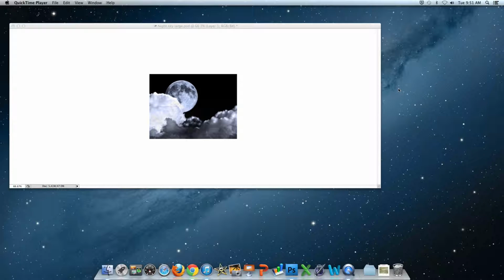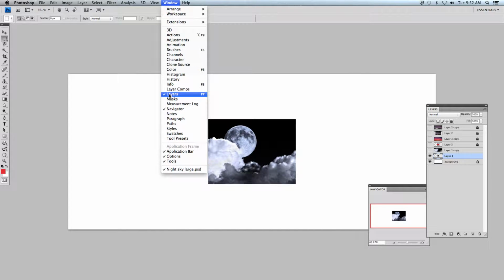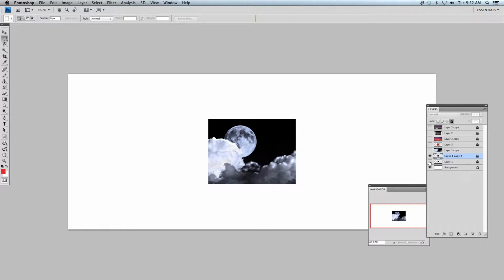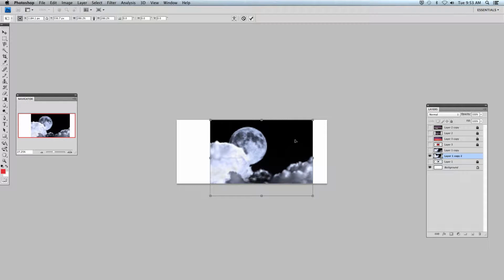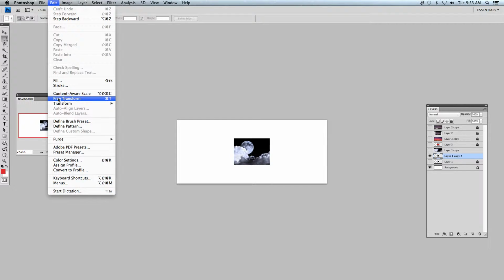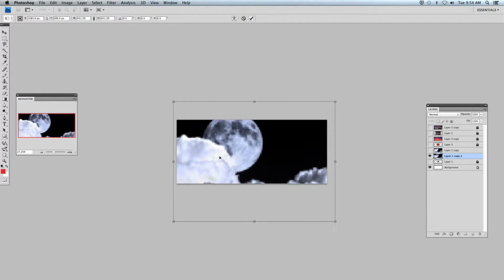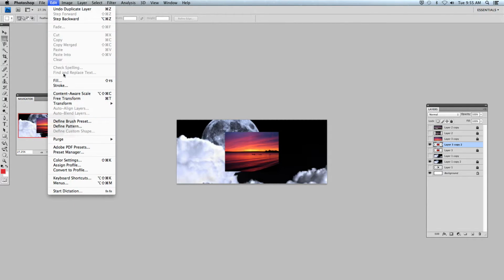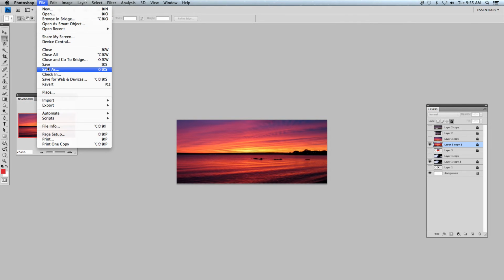Web Images Transformed